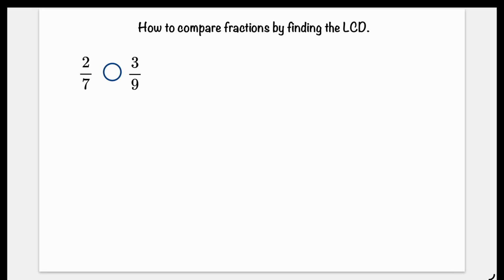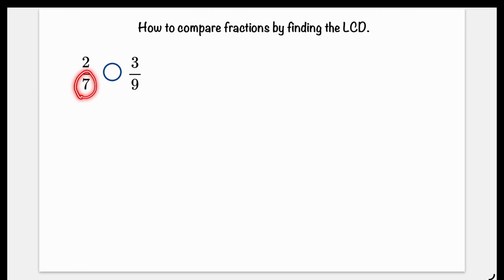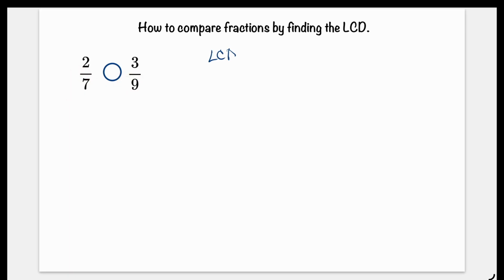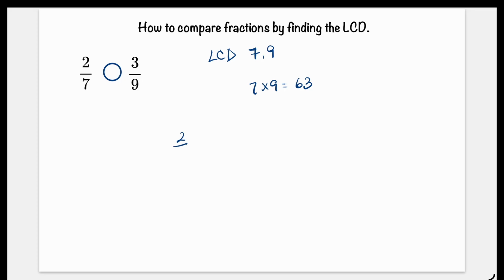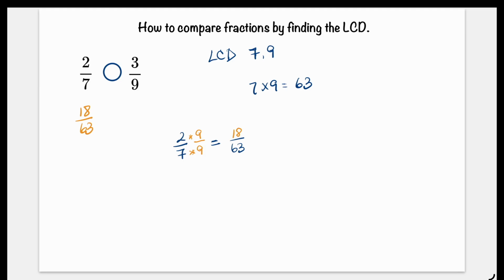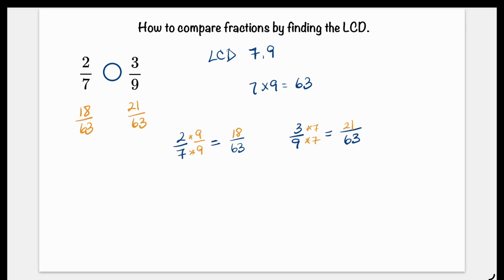How To Compare Fractions By Finding The LCD.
In this math lesson, you’ll learn how to compare fractions by finding the LCD (Lowest Common Denominator) step by step. If you’ve ever struggled with deciding which fraction is larger when the denominators are different, this method makes it simple and clear.

In this video, we’ll walk through one complete example and cover:
• How to rewrite each fraction with the LCD
• How to compare the numerators once the denominators match

This strategy is perfect for students learning fractions, pre-algebra, or anyone reviewing basic math skills.

By the end of this video, you’ll understand exactly how to compare fractions using the LCD method with confidence.